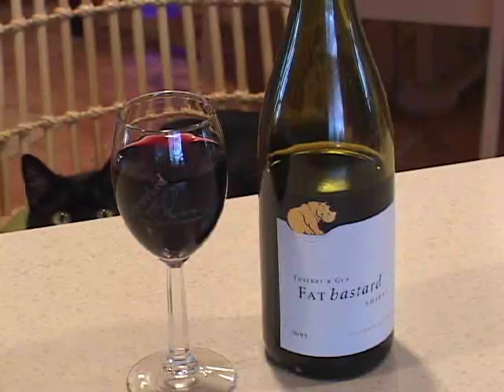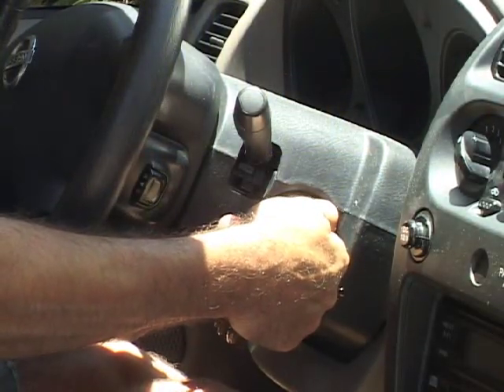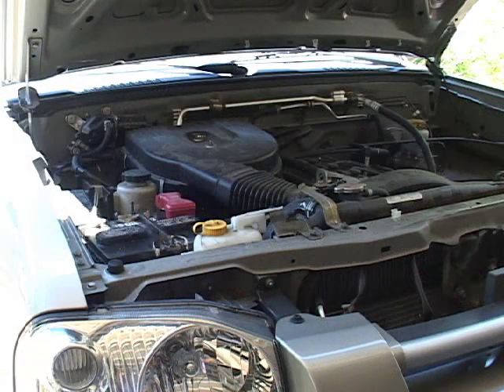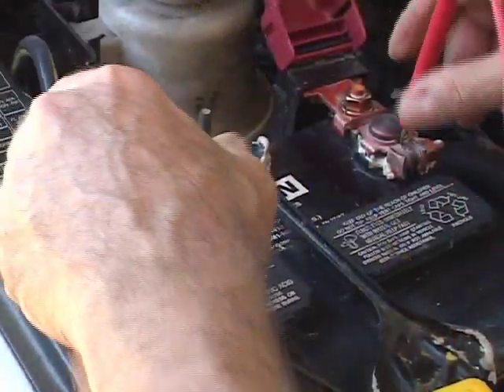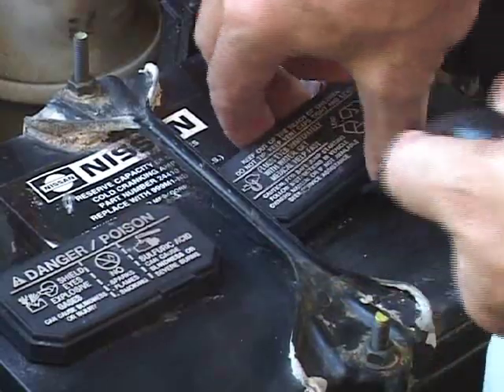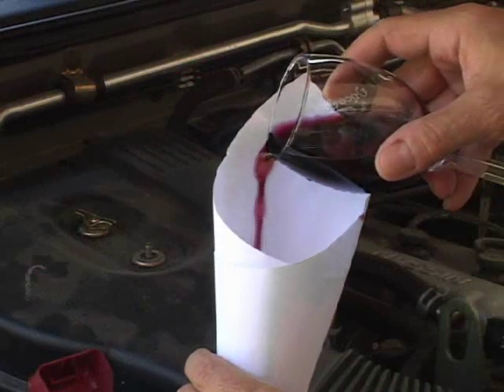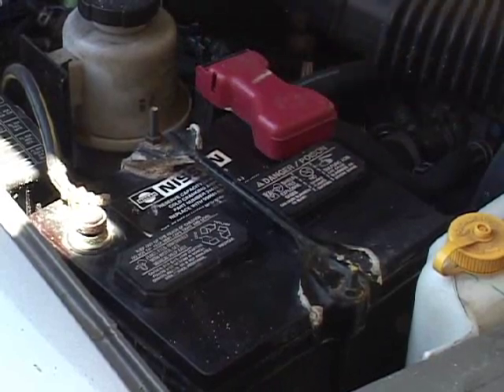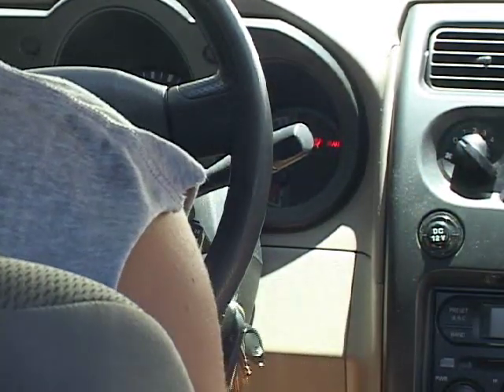Car Battery Charged With....?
You won't believe what will power your car battery in an emergency! It really works!!